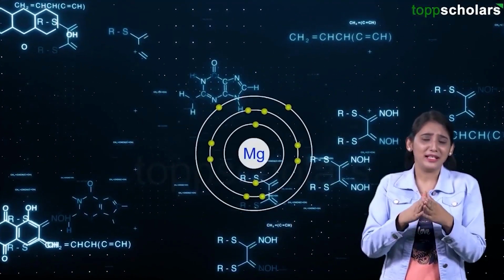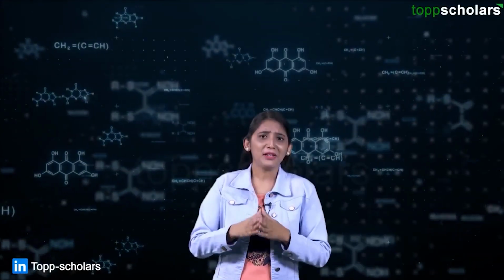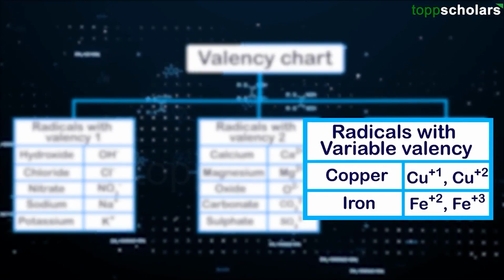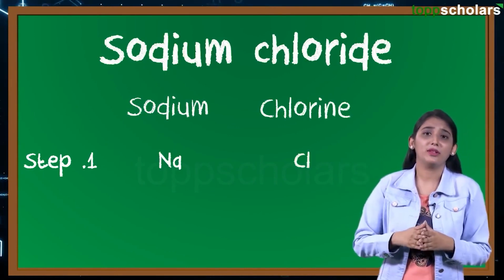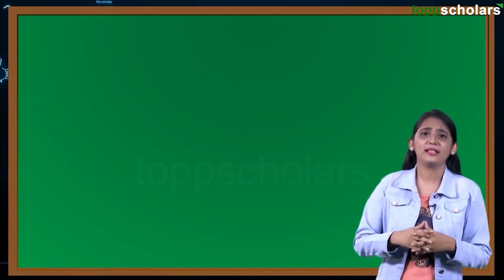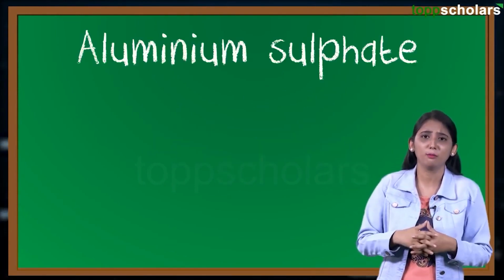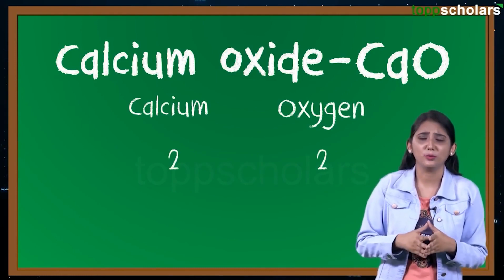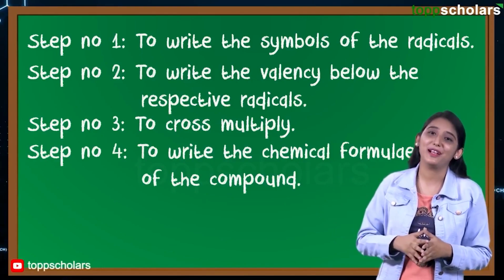Best Way to Memorise Chemical Formula | Formula Making in Chemistry | Toppscholars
Lear Super tricks on How to Memorize Chemical Formulae by Surabhi Ma'm in this video. Chemical formulas are shorthand ways to represent the number and type of atoms in a compound or molecule and it is not possible to remember all chemical formulas. So in this video surabhi ma'am has come up with super tricks on How to Learn Chemical Formula | How to Learn chemical formulas easily | How to Memorise Chemical formulas | Tricks to Remember Chemical Formulas.